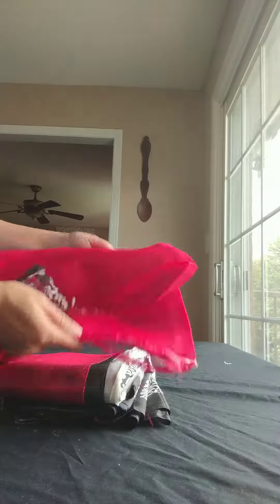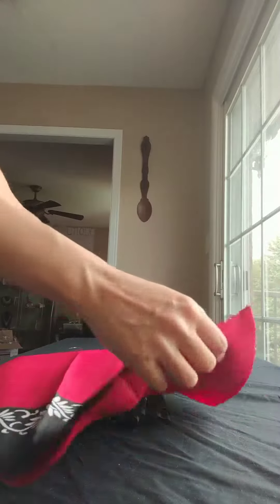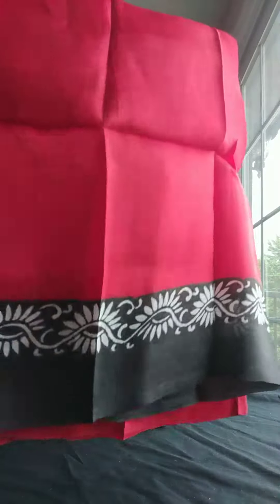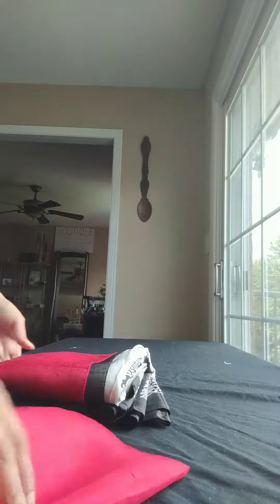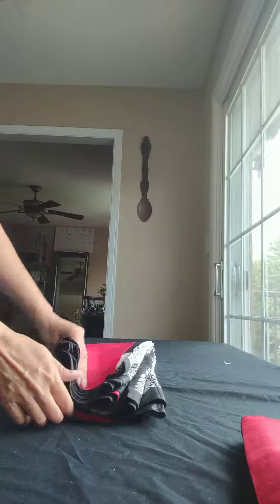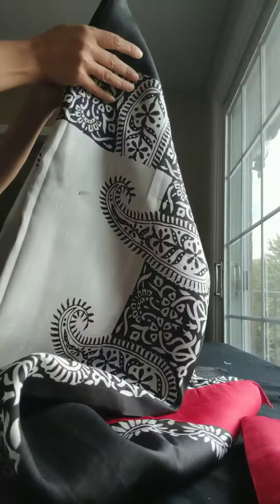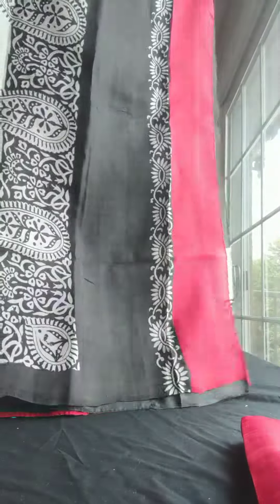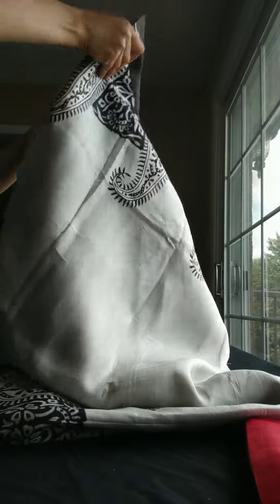Bishnupur Silk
Free Delivery across Canada & USA